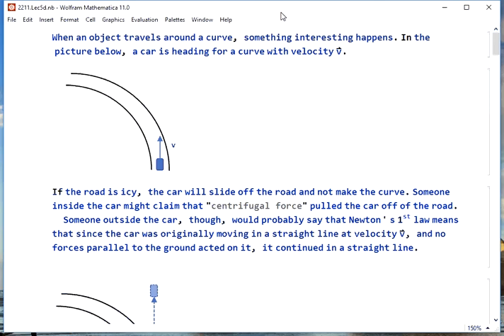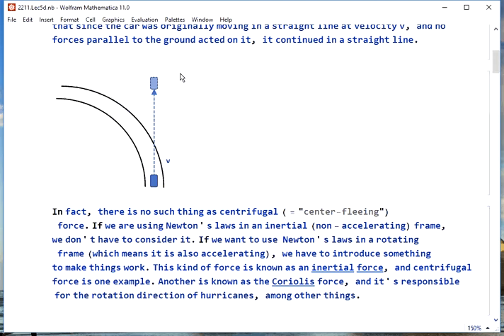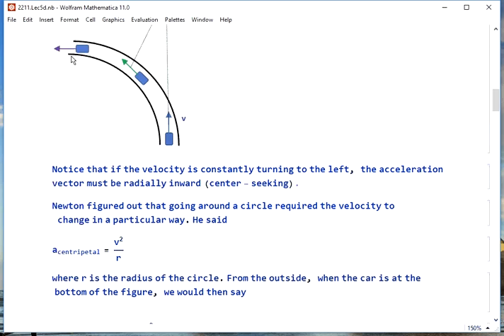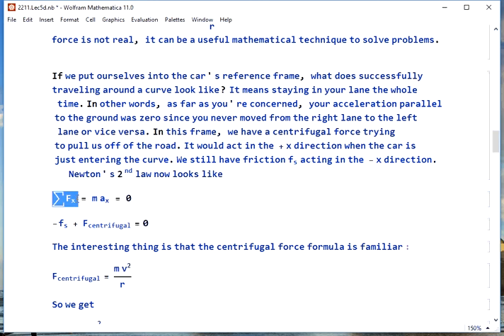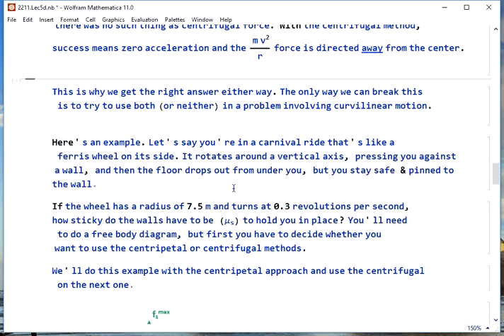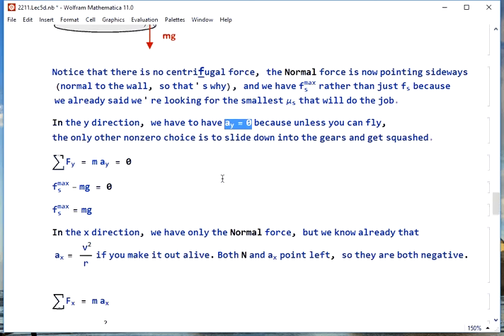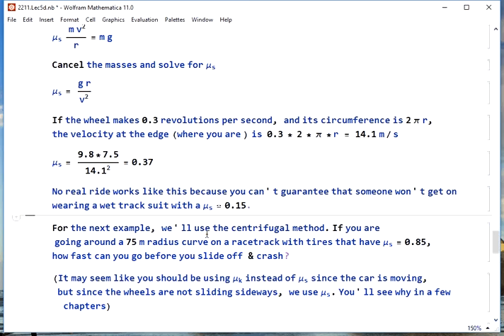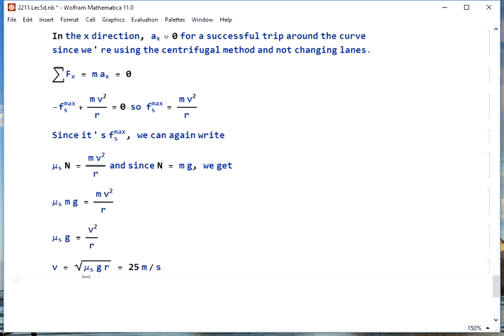2211 Lecture 14 (Vol. 1, Ch. 6, Part B) Applications of Newton's Laws Part 2